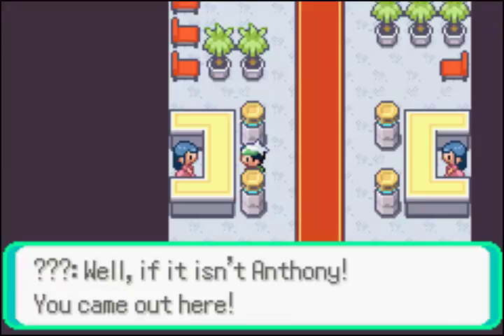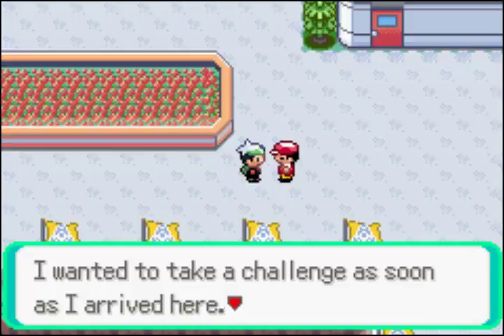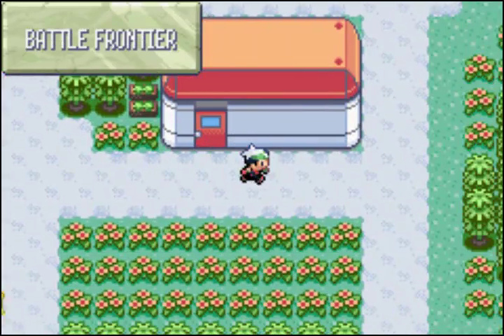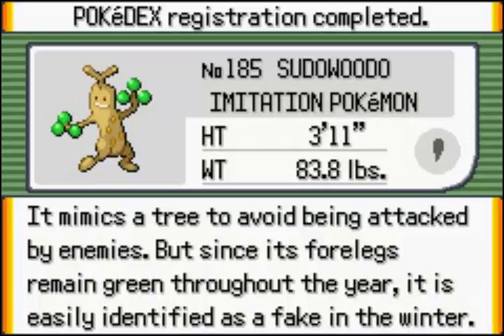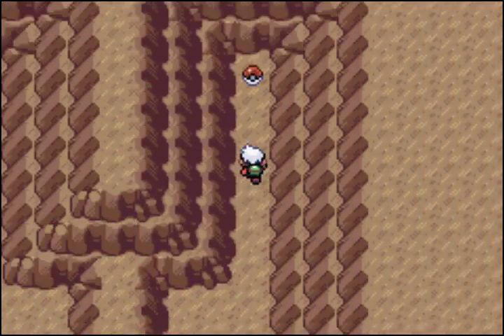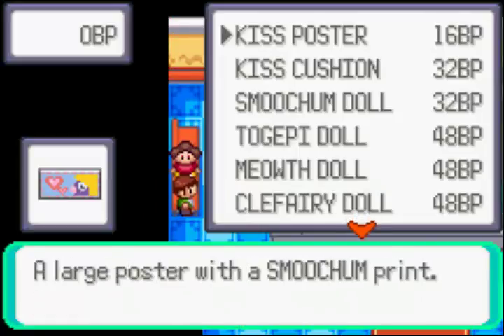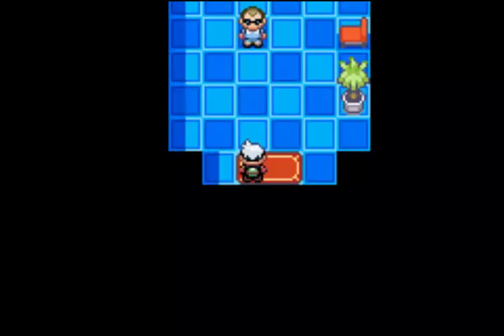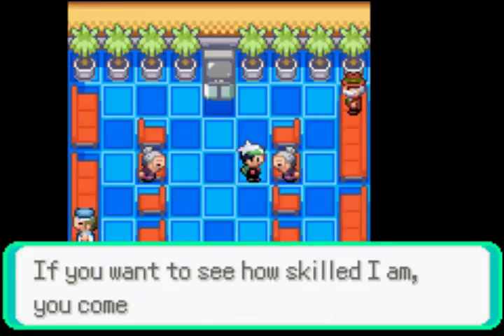Pokemon Emerald Waterlocke part 56 Battle Frontier Tour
The long awaited battling resort is here!